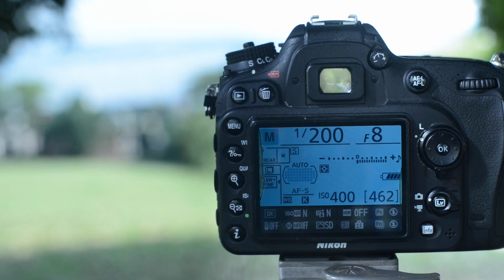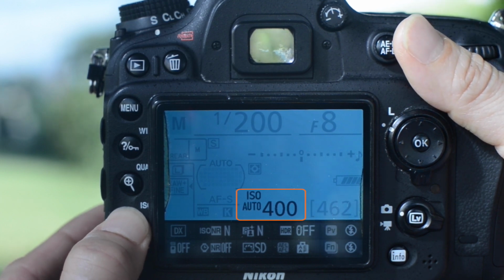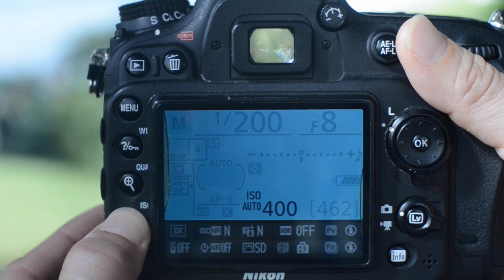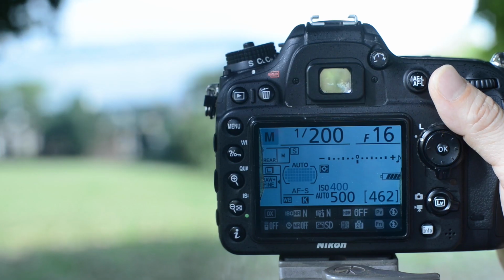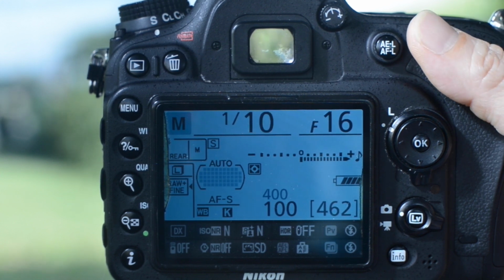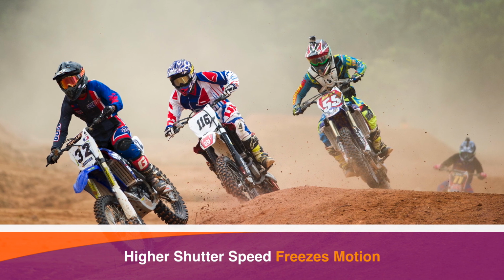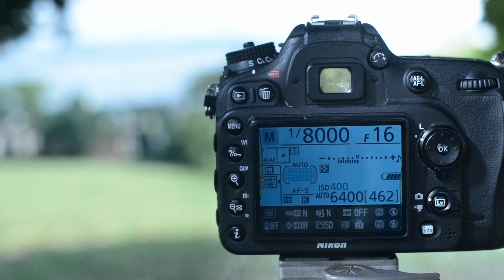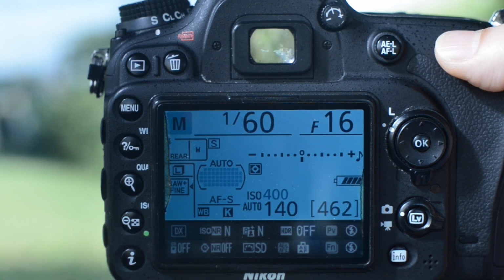Learn Manual Exposure Mode In Photography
Take your photography adventure further, by switching to the more advanced mode in your camera: Manual ExposureMode.

Learn from our photo judge, Andrew Boey, why switching to Manual Mode makes photography more exciting! Have fun and see you in Photo Marathon!